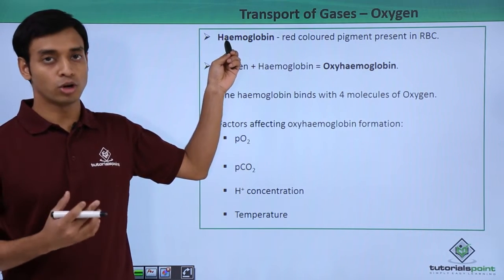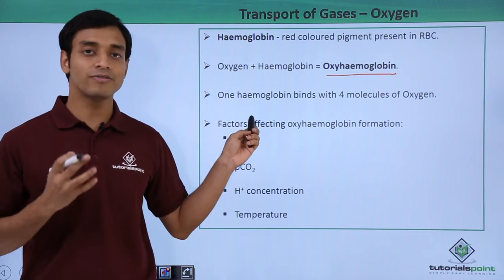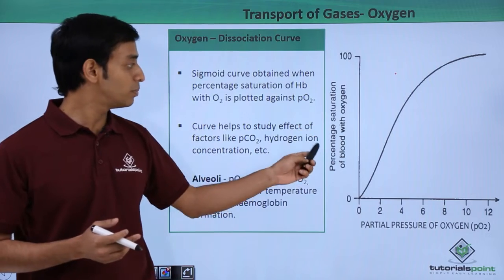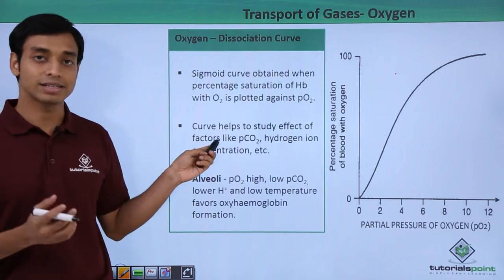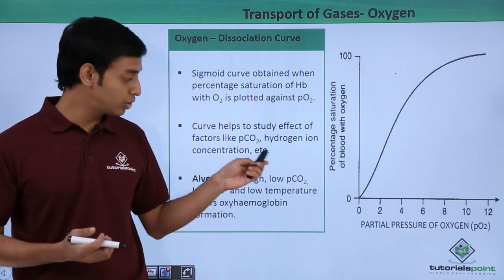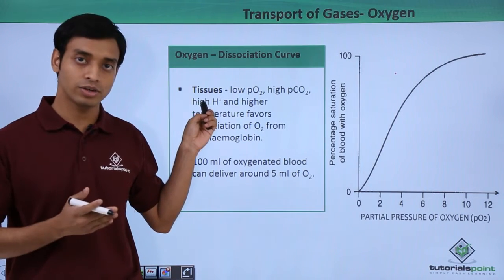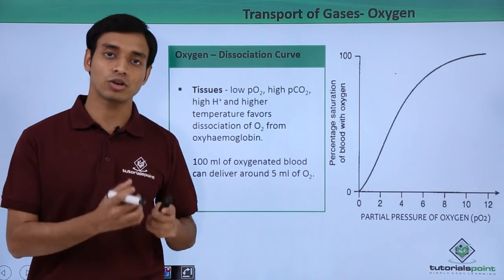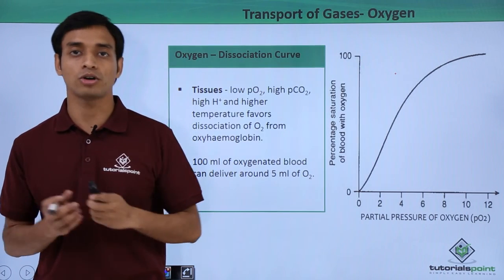Class 11th – Transport of Gases - Oxygen Transport | Tutorials Point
Transport of Gases - Oxygen Transport